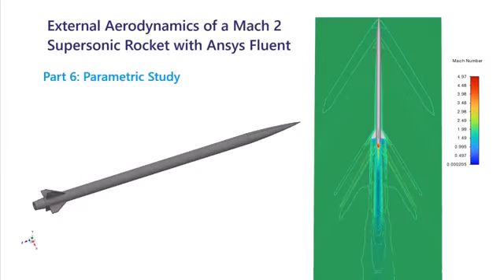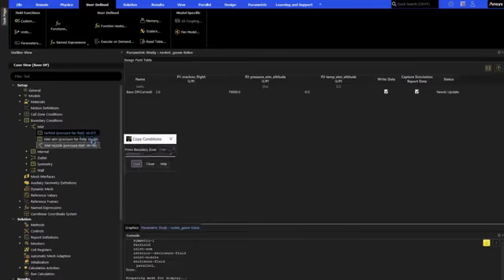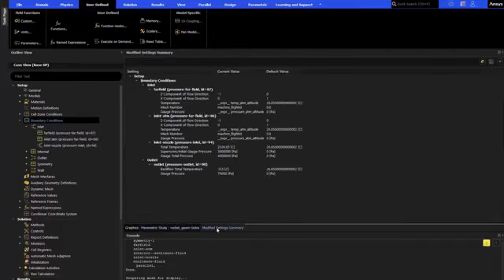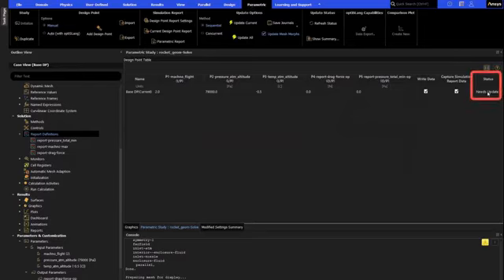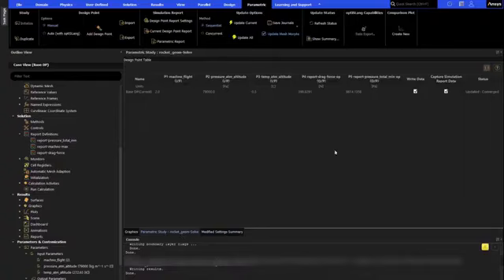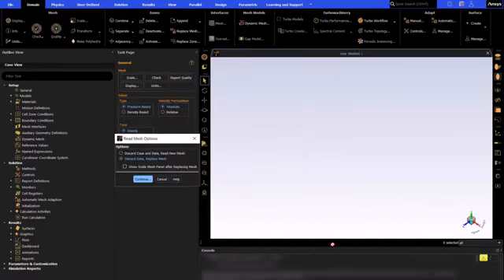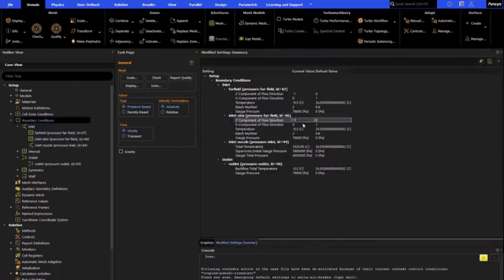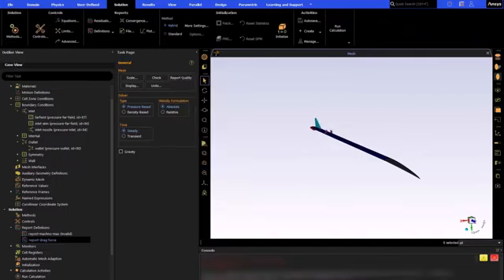Parametrik Çalışma – Ders 6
Bu videoda, Ansys Fluent akışkanlar simülasyon yazılımında parametrik bir çalışma (parametric study) kurarak roket performansını farklı koşullar altında analiz ediyoruz.

Bu analizlerde aşağıdaki değişkenler ele alınmaktadır:

Mach sayısı

Atmosfer basıncı gibi farklı çevresel koşullar

Bu süreçte:

Giriş ve çıkış parametreleri tanımlanır

Simülasyonların verimli şekilde çalıştırılması sağlanır

Ayrıca videoda şu konular da gösterilmektedir:

Airbrake (hava freni) içeren farklı geometriler için simülasyon kurulumlarının yeniden kullanılması

Post-processing sonuçlarının kullanılarak sürükleme kuvvetlerinin (drag force) karşılaştırılması